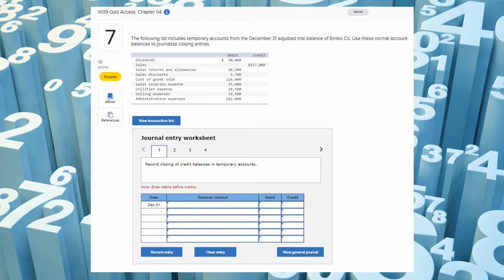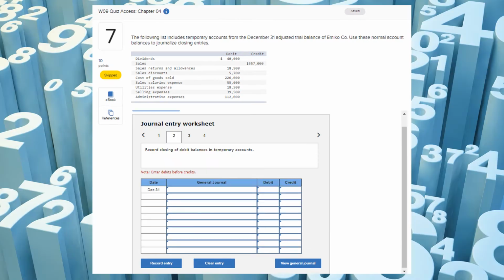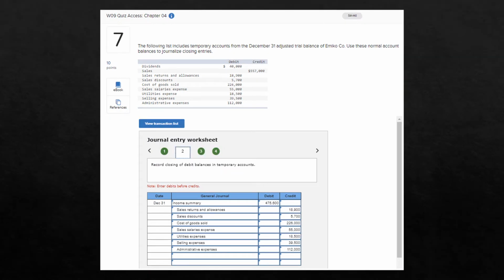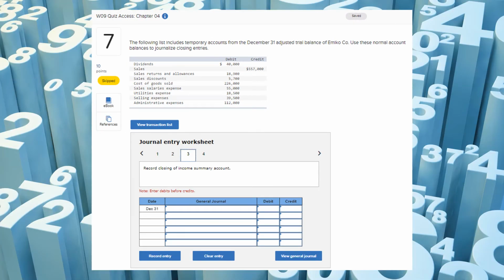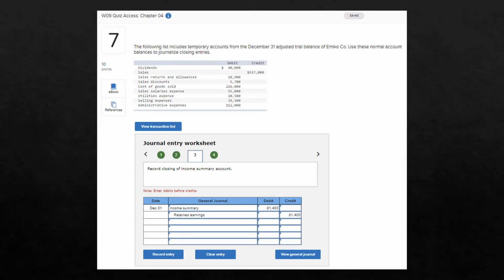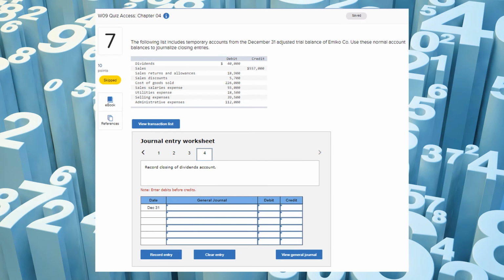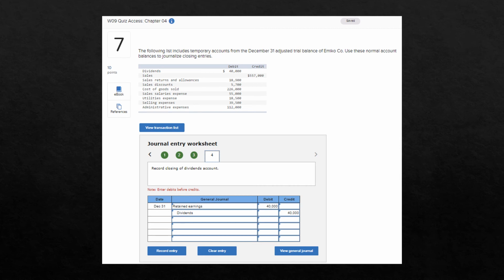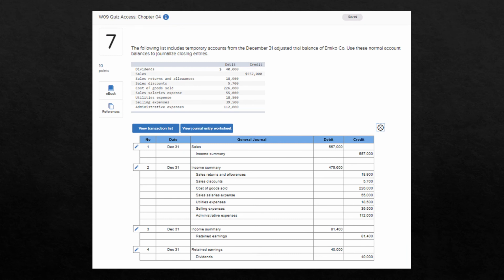Week 9 Homework help Megan Klingler